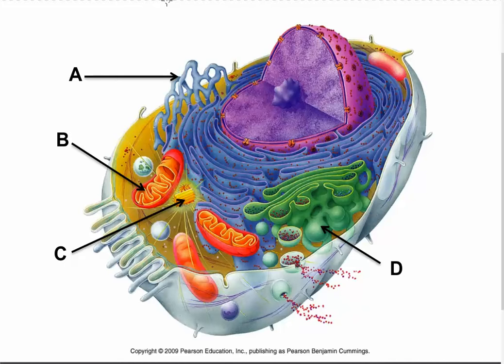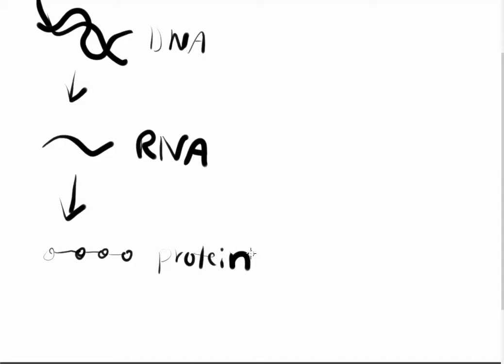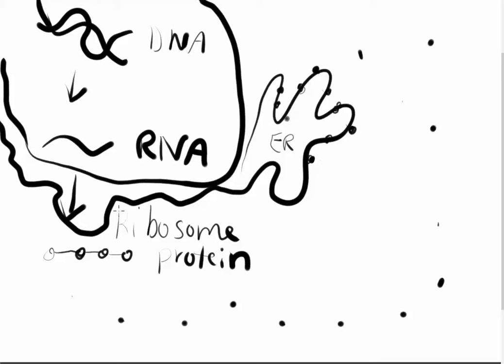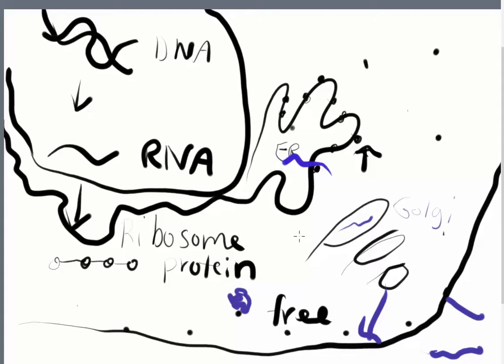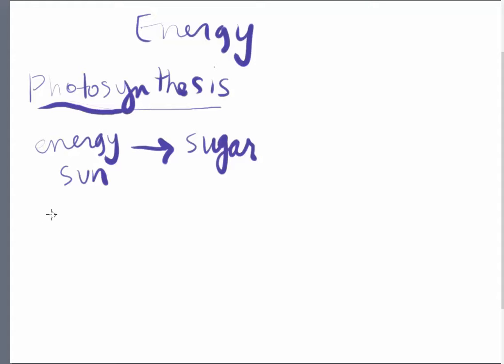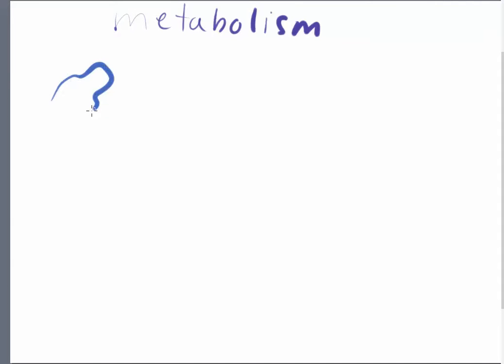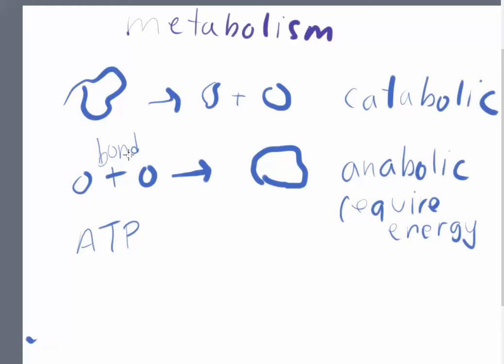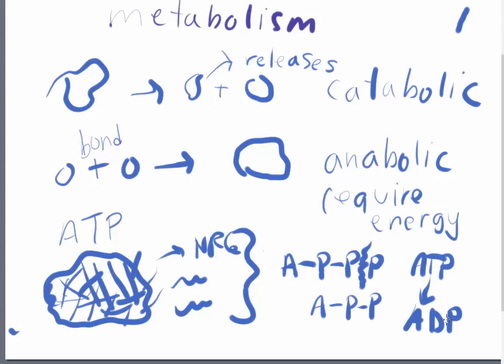intro to euk cells summary video